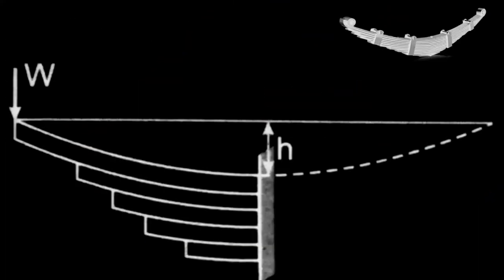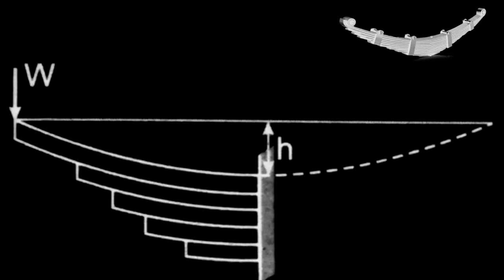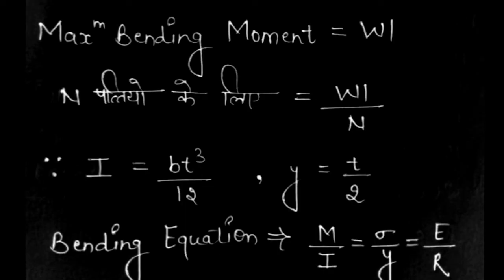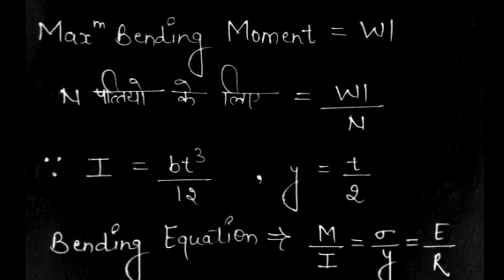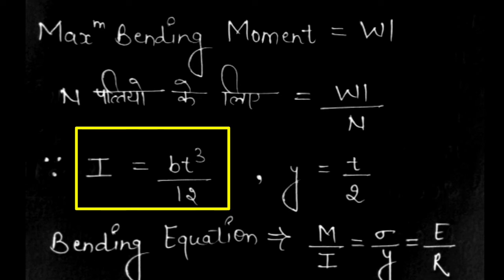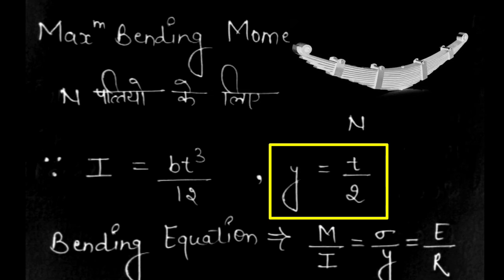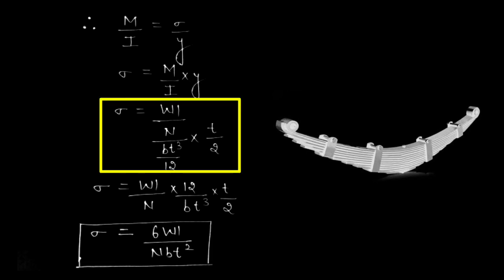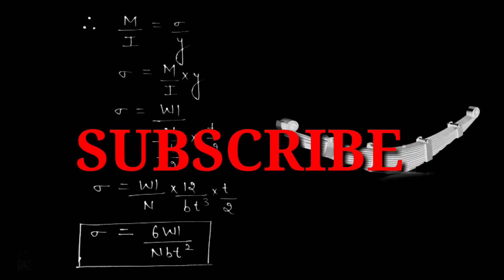Bending Stress in Cantilever Spring/Machine Design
Bending Stress in Cantilever Spring/Machine Design...iss video mai apko Bending Stress in Cantilever Spring/Machine Design explain kiya gya hai ...

Bending Stress in Cantilever Spring/Machine Design... Isme apko Cantilever Spring mai Bending Stress kaise Find krte hai uska Derivation explain kiya gya hai ...I Hope ki apko Bending Stress in Cantilever Spring/Machine Design pasand aayega ...